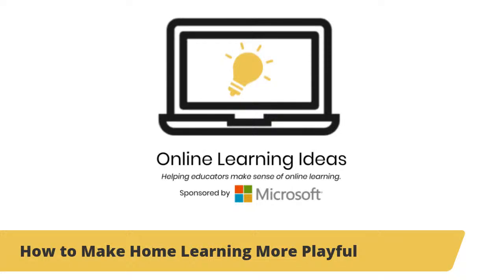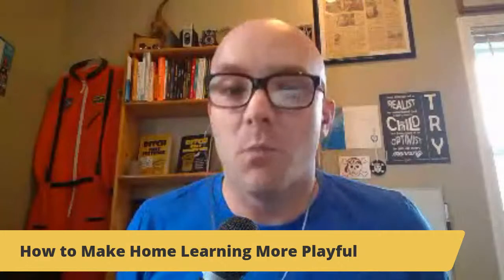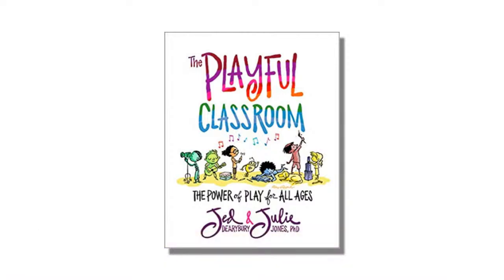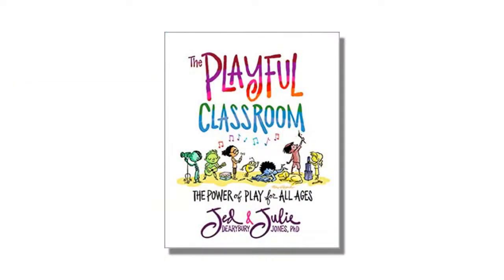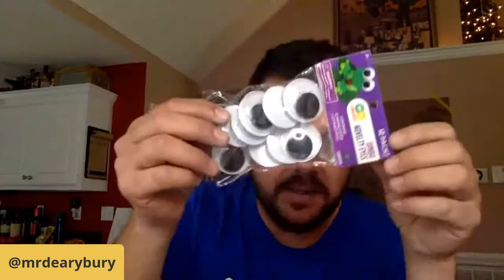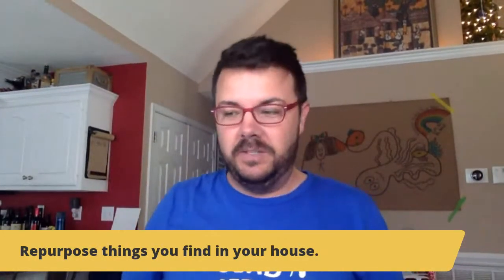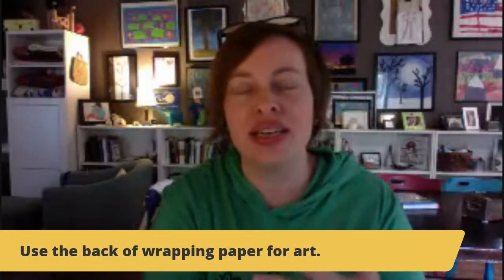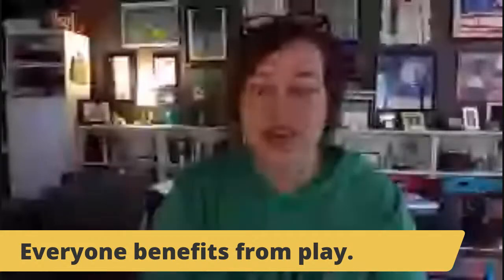How to Make Home Learning More Playful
Remote learning doesn't have to be all documents and live stream lectures. We can add play to the equation! Whether you serve younger or older students, a playful learning environment engages students. It opens their minds. And it keeps them coming back for more!

In this video, we'll hear from Jed Dearybury and Julie Jones. They're the authors of the soon-to-be-published book, The Playful Classroom. They'll talk about the science behind playful learning AND give you tips to start using right away.